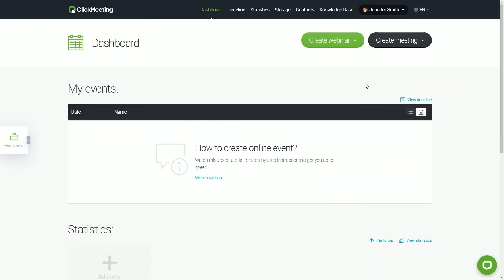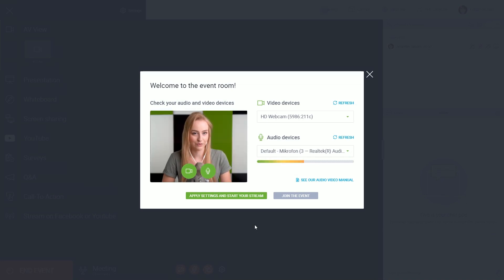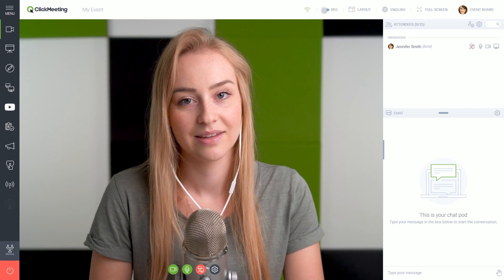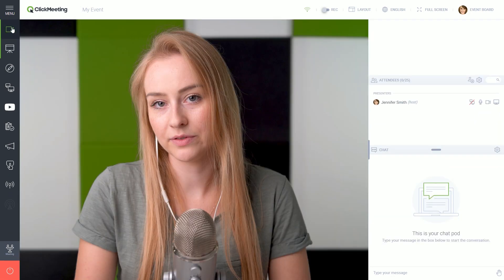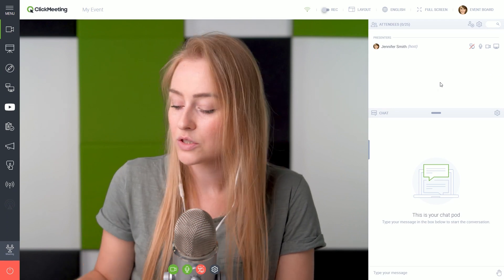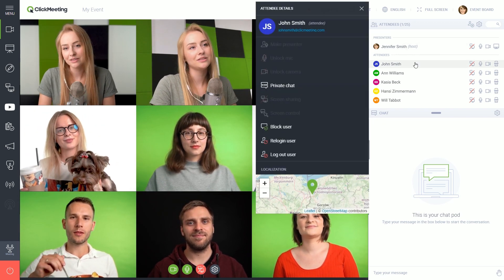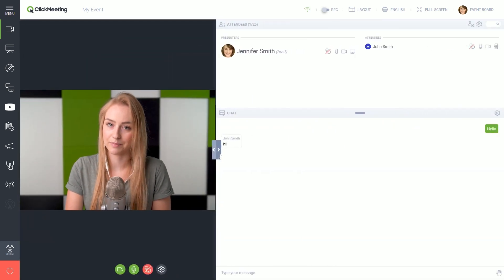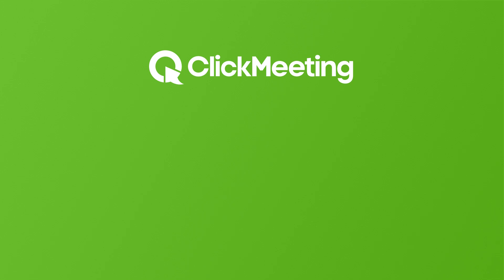How to start with online meetings on ClickMeeting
Once you create your account on the ClickMeeting webinar platform, you are ready to start running online events on any scale: from online meetings for up to 25 people, through webinars for hundreds of attendees, up to huge virtual events for up to 20K viewers!
In this handy beginners' guide, we will walk you through the process of creating an online event, checking up your webcam and mic, and using multimedia and interactive tools available in the event room.

Your ClickMeeting account is all set, so let’s give it a try!
What you see now is your account panel, where you can create your future events.
First, choose between creating a meeting and a webinar. For now, let’s choose the fastest “Meet now” option…  just click “Join” to start the event.
This new window is your event room, where all the action takes place.
This pop up will let you test your mic and webcam. You should see yourself right here.
You can use the drop-down lists if you have more than one device connected.
If the browser asks for mic and camera permissions, make sure to allow it.
Now, let’s start the event!
The layout you see now puts you in the center, but there are many more options to choose from.
You can pick from tools like Presentation, Whiteboard, or Screen sharing.
Let’s choose the presentation and upload one. Select a file from your drive and wait a second.
Click on this icon when it’s ready. Here it is!
Your video pod is now smaller, and you can move it around it with ease.
To switch between features, just click the icons on the left. The active one will be highlighted.
Expand the menu here to better see your tools. Add… switch… and close the elements.
What about your future attendees? You will find them in the right-side bar. It’s empty now. So why won’t you test it by joining this event from another device? Use this icon here, enter your email and you are in. Actually… let me add some more people to get a better picture. Here’s how the meeting looks. Just click the name on the list to view the details and see more options.
See this little “gear” icon here. Let’s change the view to focus on the current speaker. You can also set your avatar! Or change your devices on the fly.
Below the Attendee list, you can find the chat window. Remember that you can easily adjust the size of the right-side panel.
Last but not least – if you‘d like to record your event, just click here and choose how your recording should look like.
Now, you’re ready to host your first real event.
If you want to learn about specific ClickMeeting features like scheduling webinars, changing your event’s appearance and, many more - visit our Knowledge base for video tutorials and e-books.